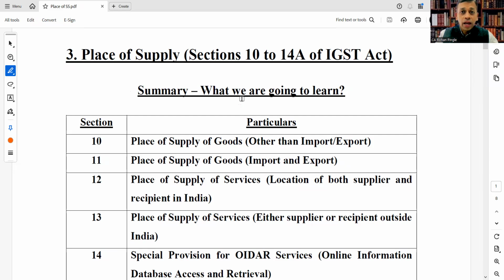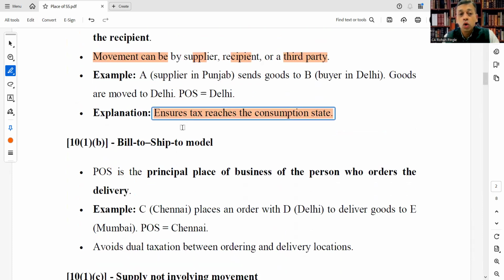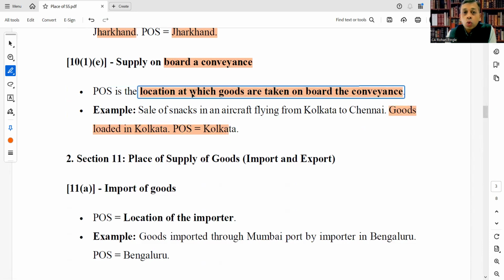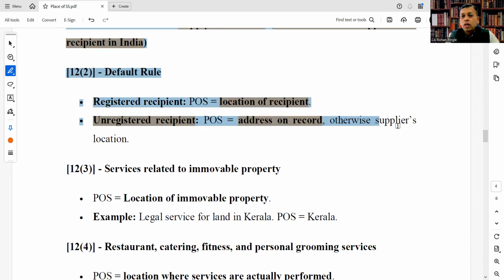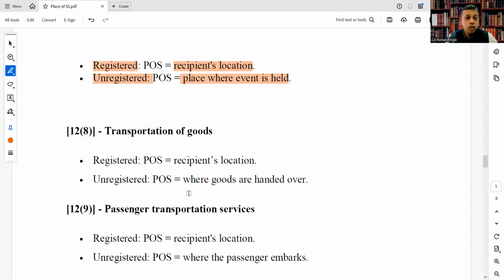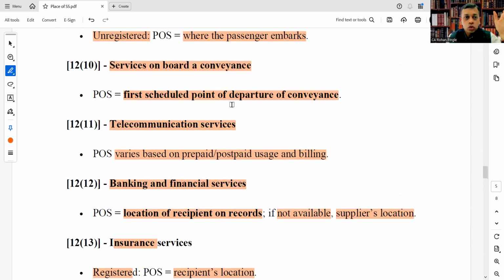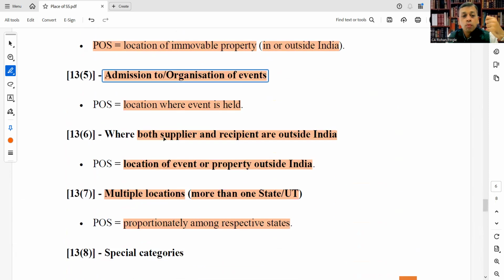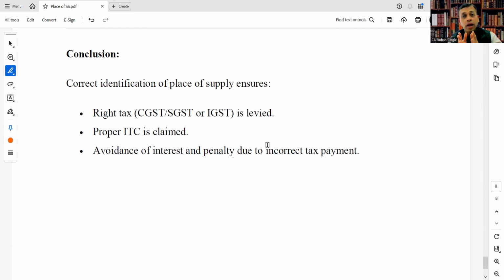GST Relearn Video Series - Part 3 | Place of Supply under GST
Welcomeback to GST Relearn, a comprehensive and easy-to-understand video series designed for students, professionals, accountants, business owners, and anyone curious about GST.
👉 In Part 3, we dive into: The concept of Place of Supply under GST covering Sections under the IGST Act, 2017
- Section 10
- Section 11
- Section 12
- Section 13
- Section 14 and
- Section 14A

CA / CS / CMA Students
Accountants & Tax Professionals
Small Business Owners & Startups
Commerce Students
Anyone who wants to understand GST in India 🎯